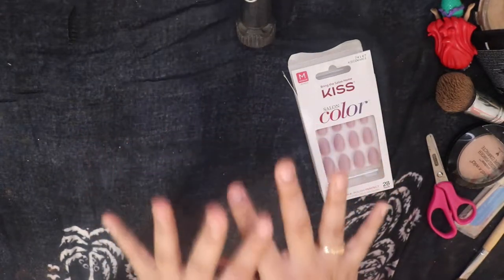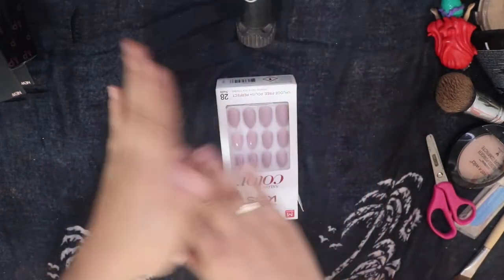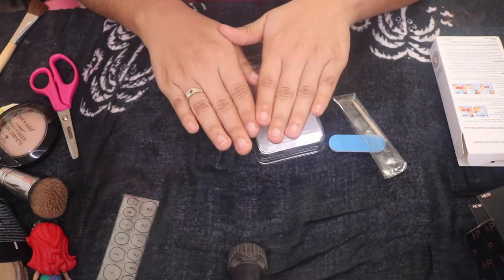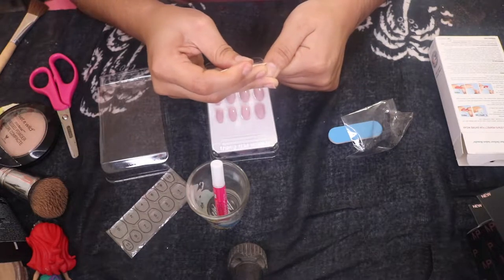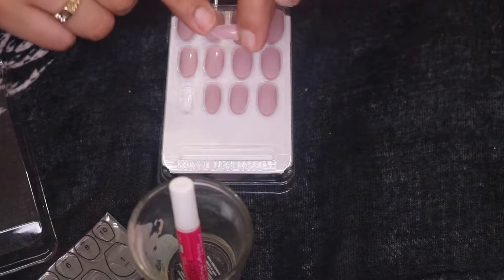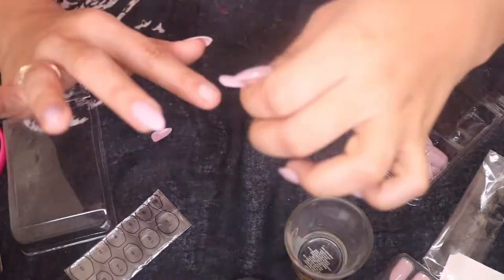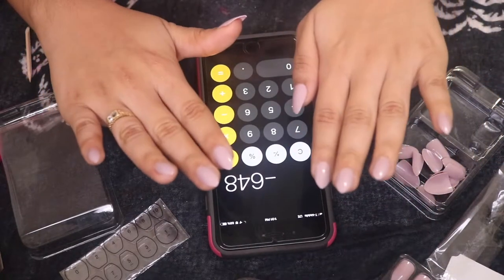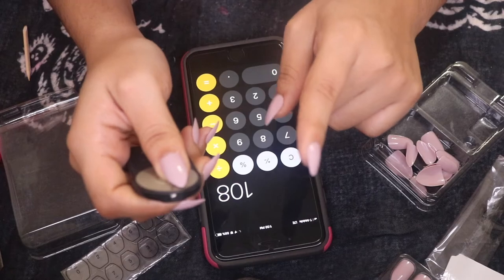How I do my nails KISS EDITION